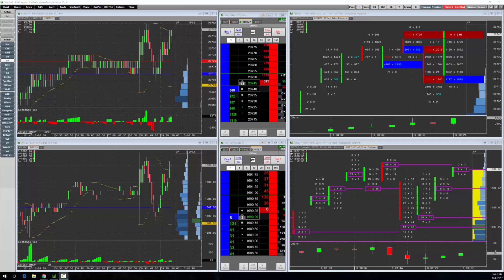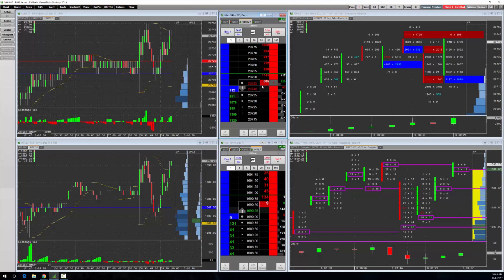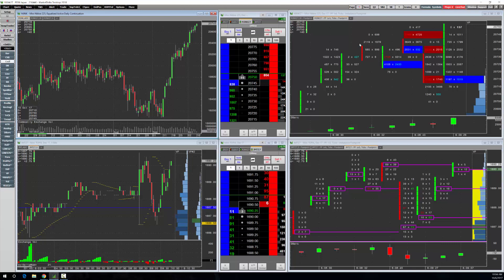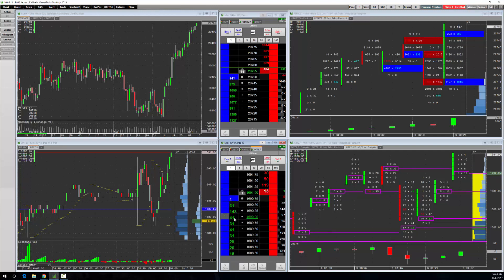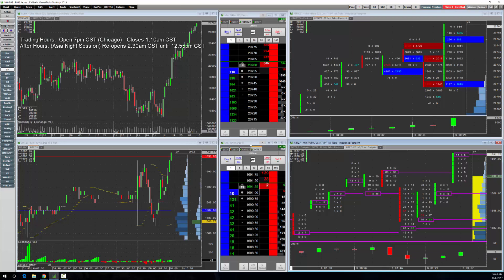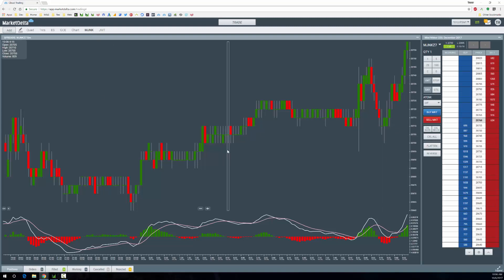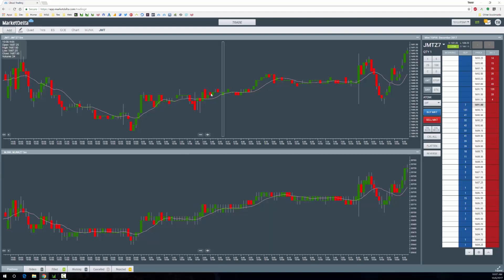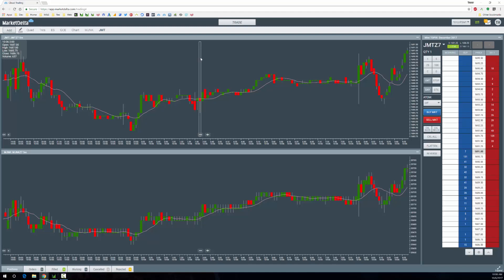Japanese Market Overview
Here's a quick overview showing how to track the major Japanese futures markets in our products.